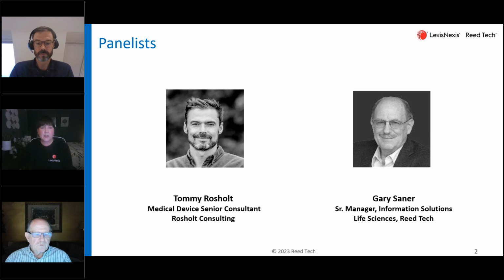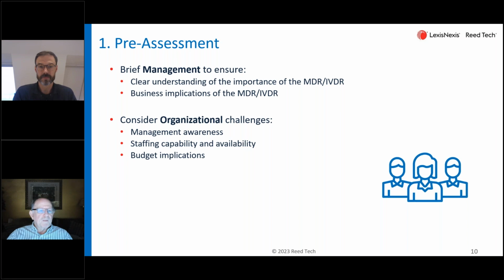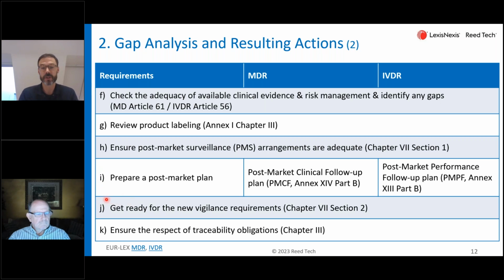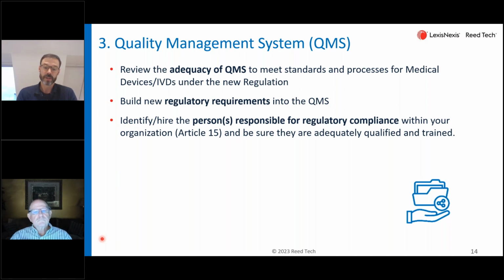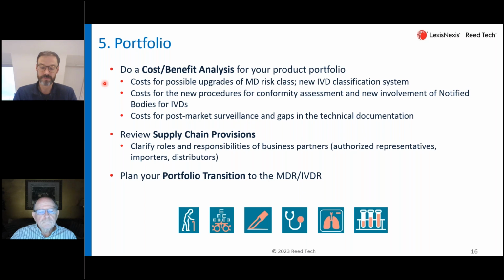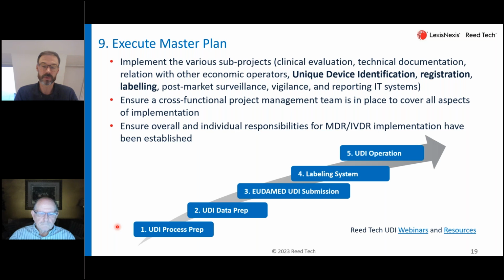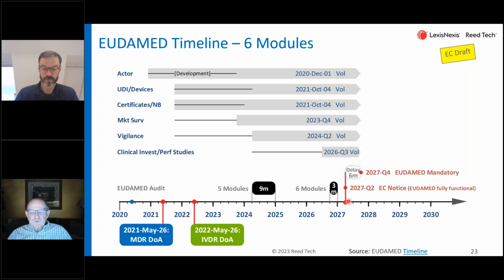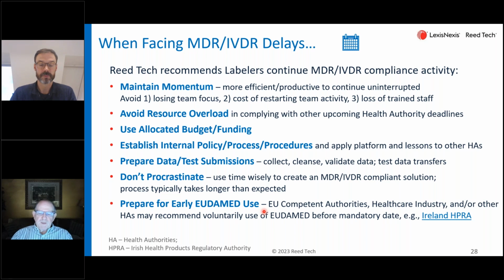Ask the Experts Critical Steps in Implementing Your EU MDR IVDR Plan